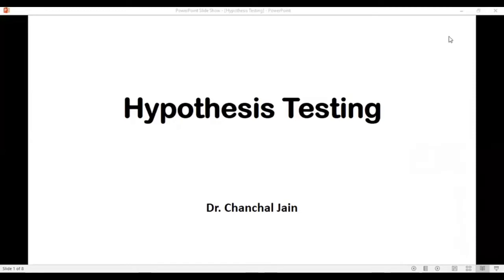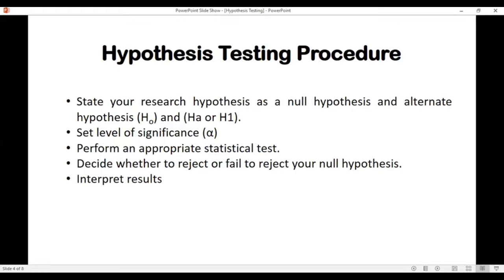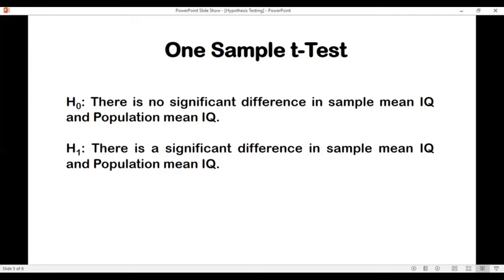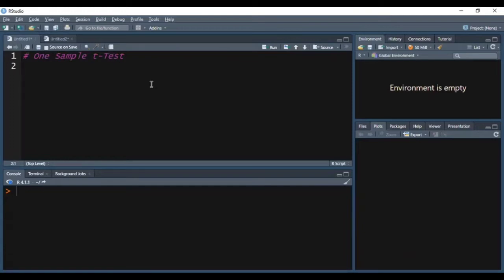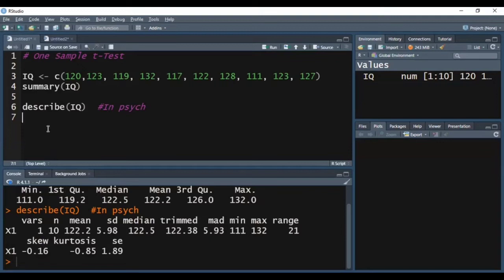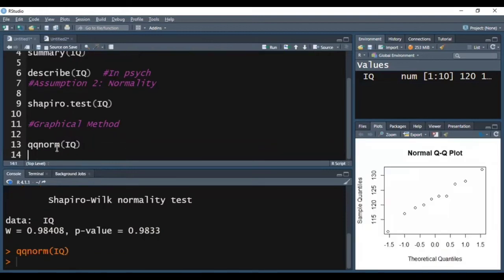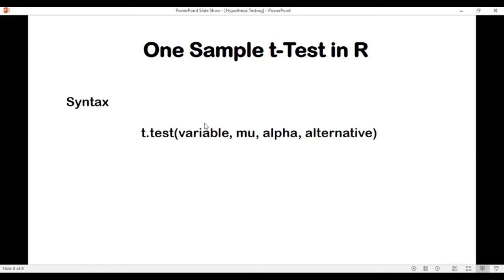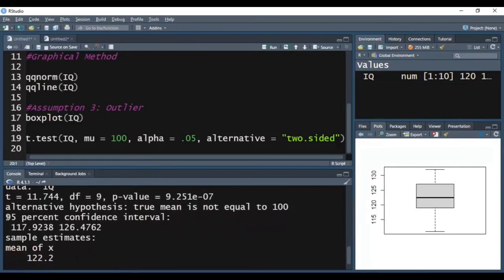One Sample t-Test in R